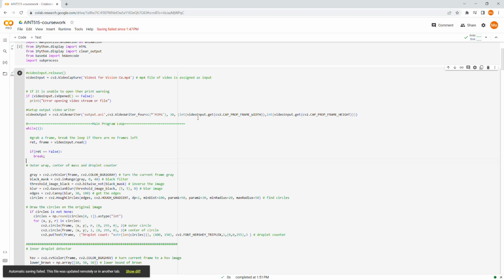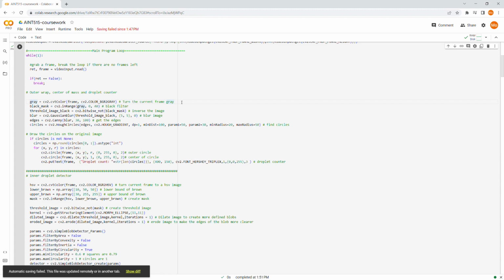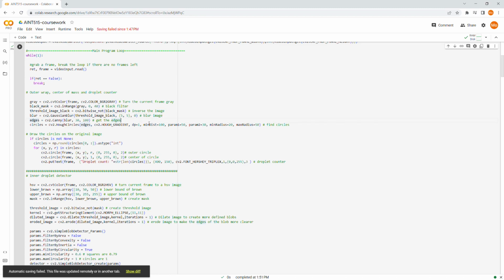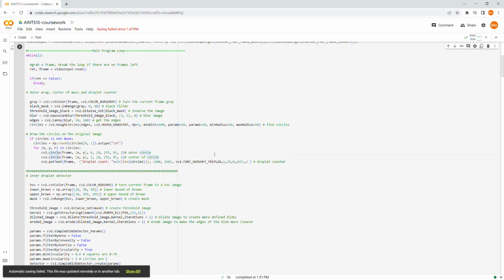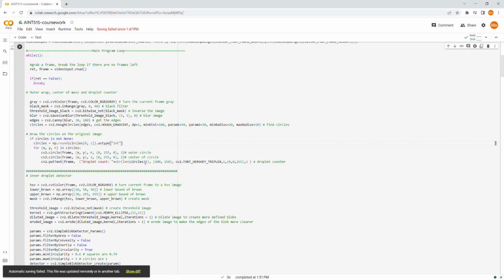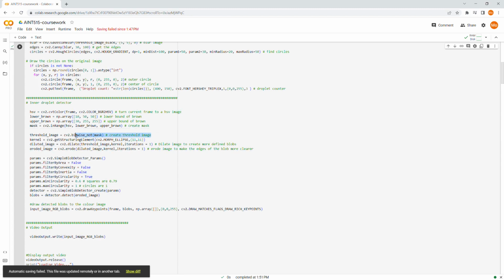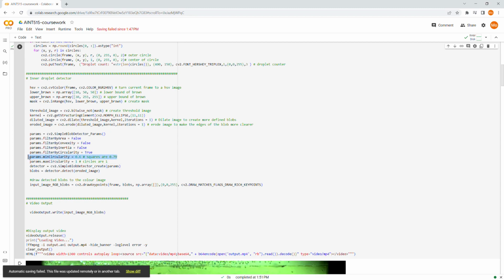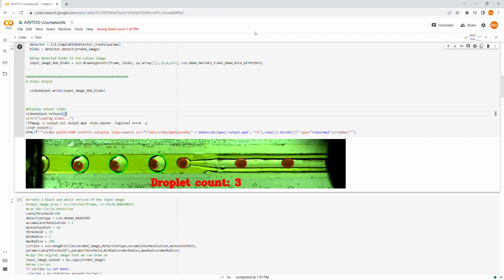AINT515 coursework section 1